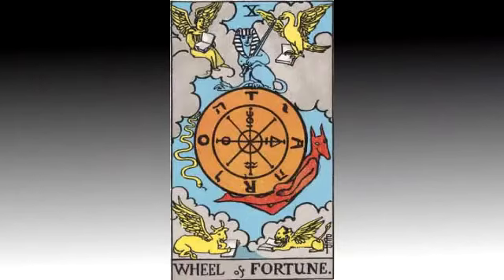Putting it all together in a Tarot reading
Readers can often know what the individual cards might show in a spread, but they often struggle to put it all together.
In this video, you see a four-step method that allows you to show the questioner how to think and get organized so they can develop solutions to any problem.